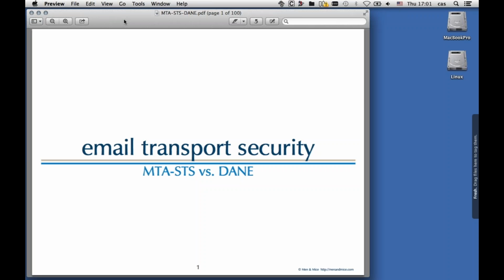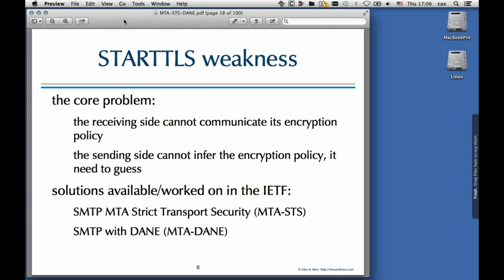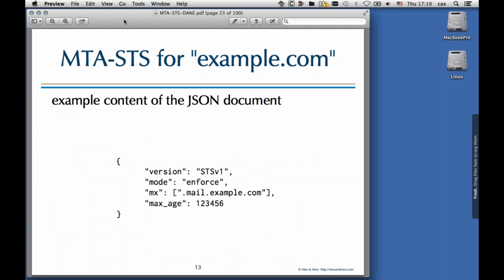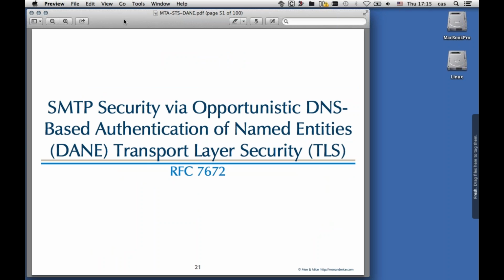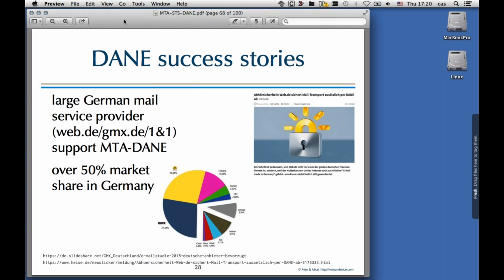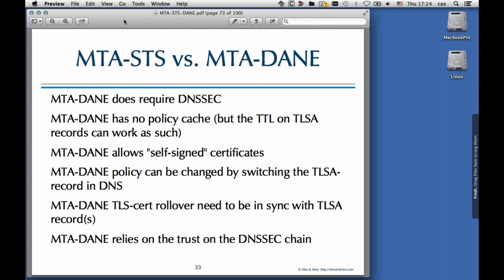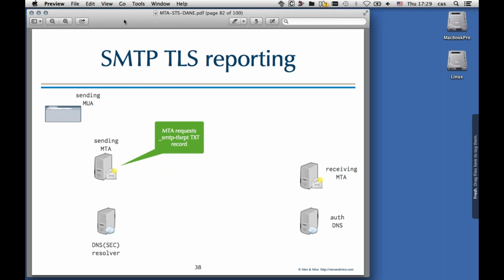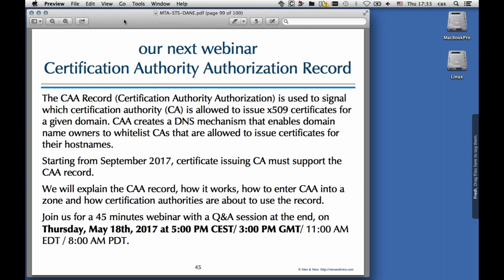SMTP STS (Strict Transport Security) vs. SMTP with DANE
The Internet Public Key Infrastructure (PKIX) is broken, but several solutions exist to fix some of the issues around transport encryption with TLS and x509 certificates.

This webinar will take a deeper look at two solutions: RFC 7672 “SMTP with DANE” and draft-ietf-uta-mta-sts “SMTP MTA Strict Transport Security (MTA-STS)”. What problems are solved with these solutions? What is needed to implement MTA-STS and SMTP-DANE? Is one solution preferable over the other, or should you deploy both?